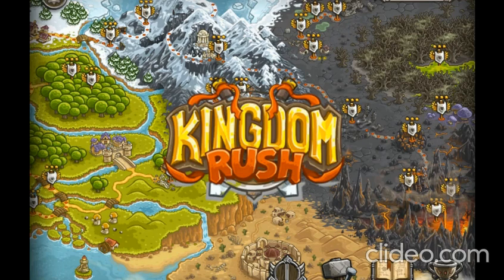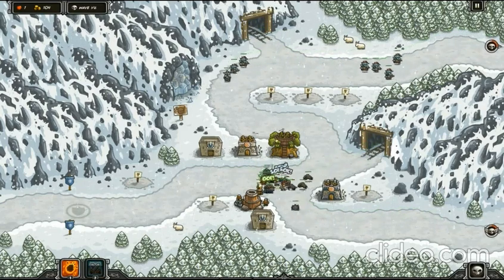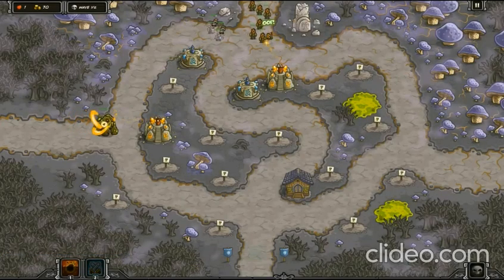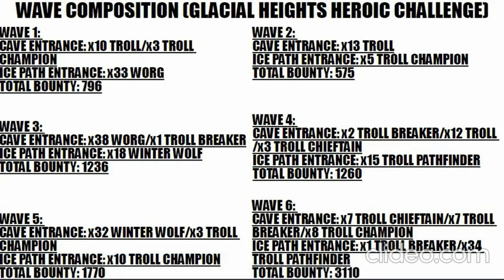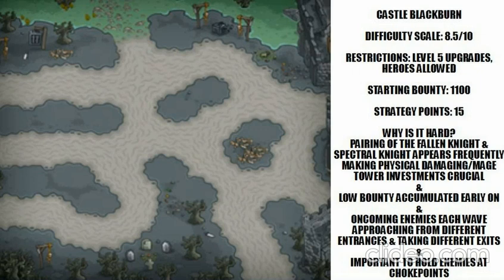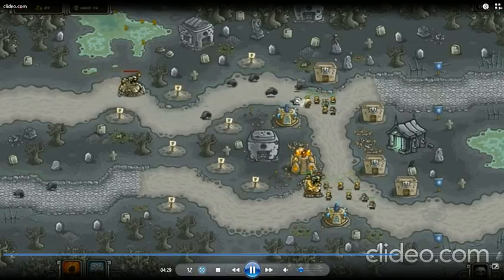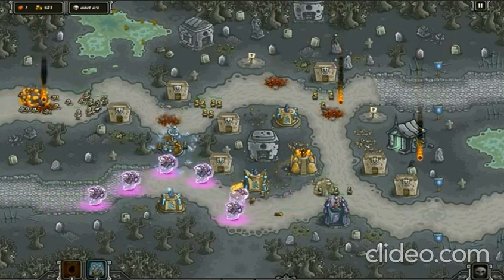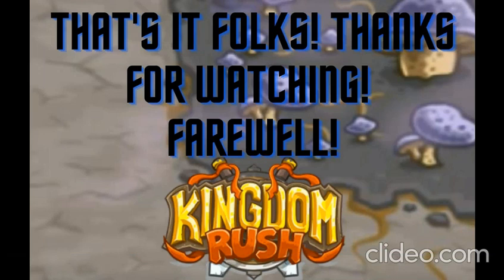My Top 5 Hardest Heroic Stages In Kingdom Rush (ASSUME: All Versions/No Hero/Veteran Difficulty)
This was hard for me to choose and rank the heroic challenges in Kingdom Rush for a top 5. I am sure most people are going to have a different list than I did. Heroic challenges are unique compared to the campaign stages as there are certain restrictions that are meant to be fitting for the level itself (i.e. would not expect level 5 upgrades to be allowed on heroic stages like Pagras). I am aware that different playing styles affect one's perception of how difficult a level is so that is for sure going to result in disagreements on my rankings. That is fine with me as that is expected. Feel free to dive in that comment section and give your list as I would like to know.